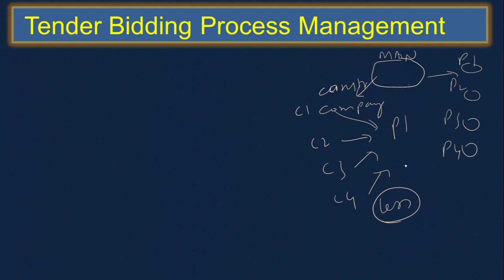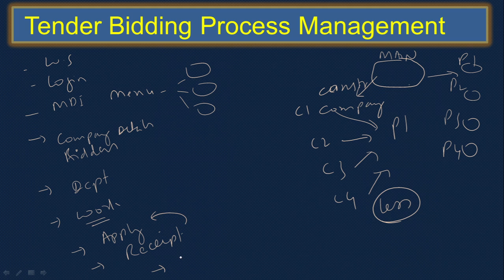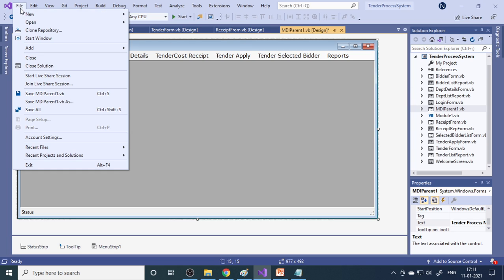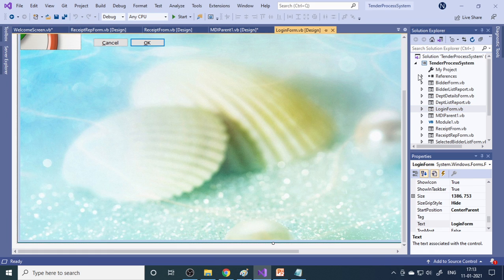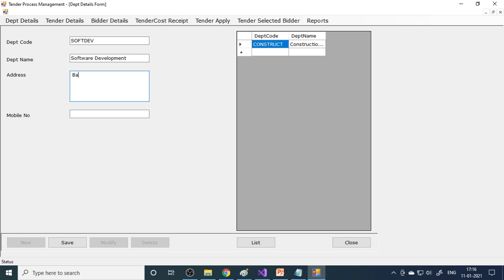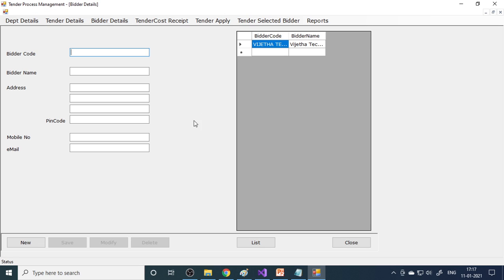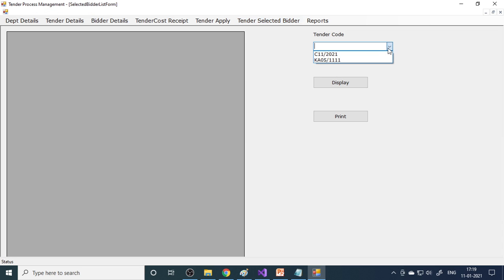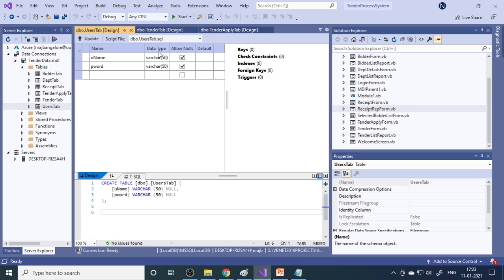Tender Bidding Process vb.net project with SQL server | for BCA BE B.Sc Diploma | VB183